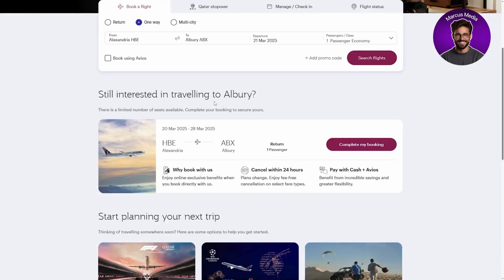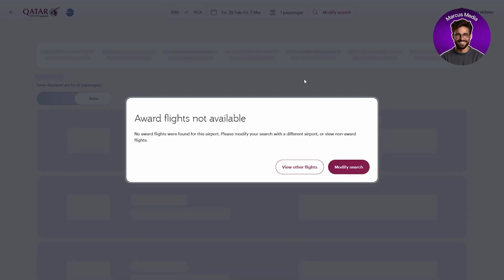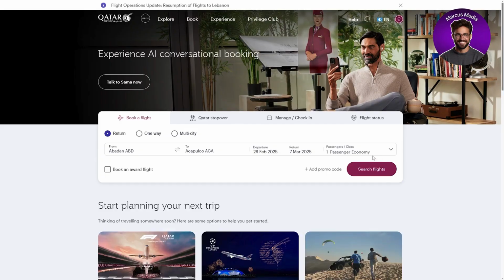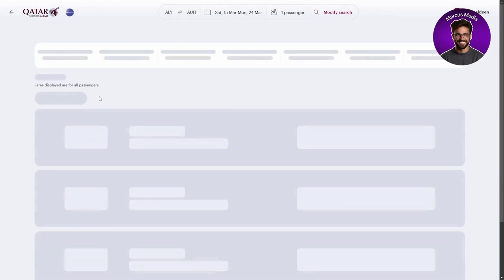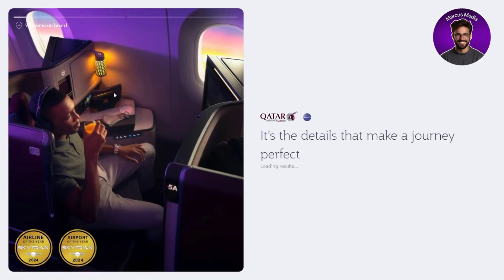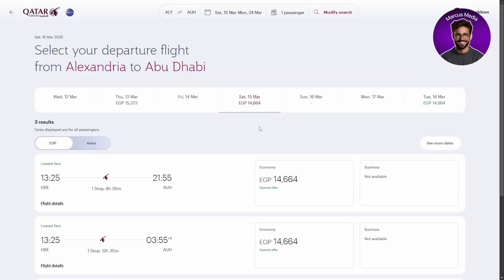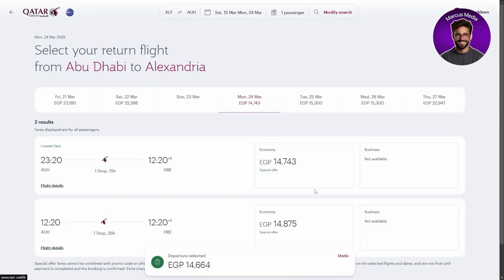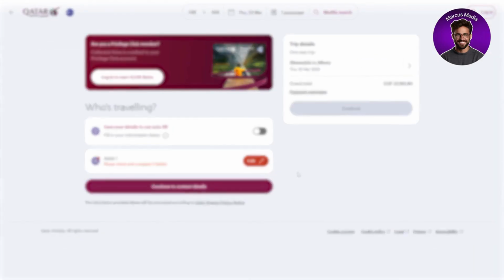How to Use Qatar Airways Points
In this video, I'll show you How to Use Qatar Airways Points
Qatar Airways Privilege Club allows members to earn and redeem points (Avios) for flights, upgrades, extra baggage, lounge access, and more. In this step-by-step guide, I'll show you how to use your Qatar Airways points effectively to maximize their value. Whether you're looking to book a free flight or enjoy luxury upgrades, this video covers everything you need to know!